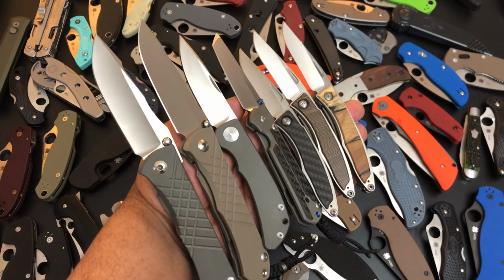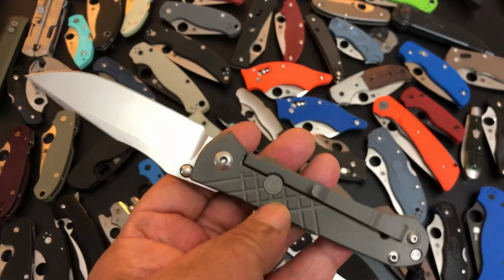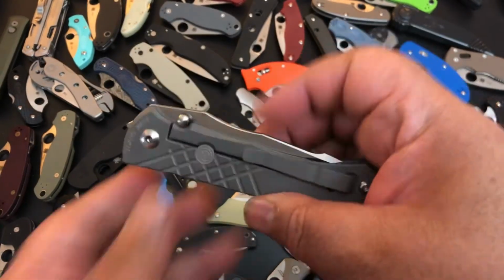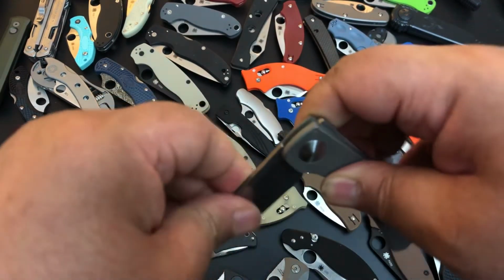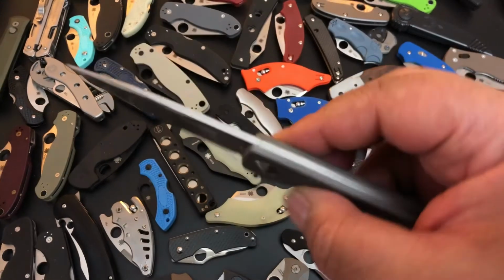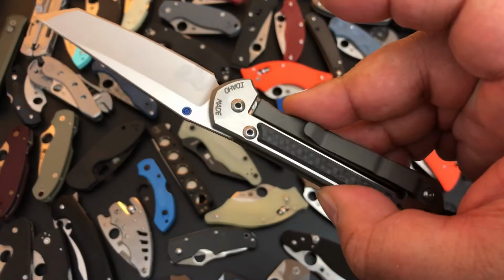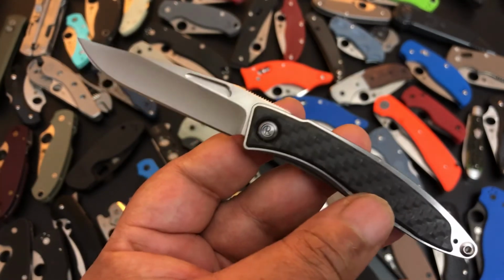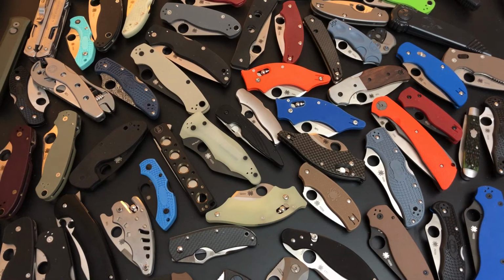Chris Reeves Umnumzaan, Impinda, Small Sebenza 21 and Mnandi bought in 2019- Pt. 7!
Hope you enjoy this look at Chris Reeve Knives bought in 2019!  Thanks!  -Kevin